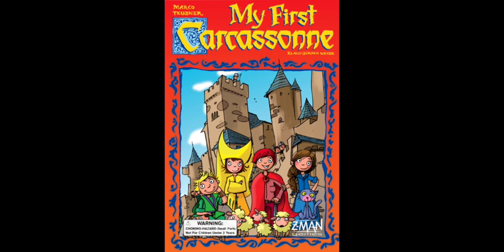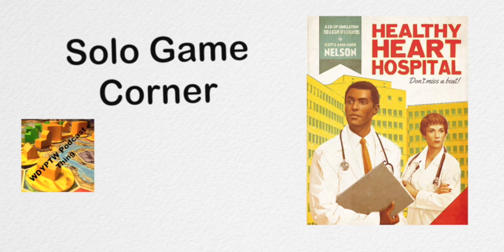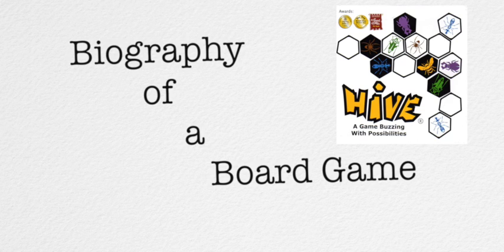The Dice Tower 460 - Obnoxious Gamers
In this show, we discuss Coffee Roaster, Dream Factory, My First Carcassonne, Bear Valley, Magecraft, Bad Medicine, and Dwarves, Inc. The Sweet Spot looks at tense games, Luke introduces to to some racing games, The Solo Game Corner explores Healthy Heart Hospital, and we hear the Biography of Hive. Plus, a Tale of Boardgaming Horror, letters from the mailbag, and our tips on how to deal with obnoxious gamers.

0:10 - Way back Machine from Episode #459: Contributors Top Ten Games with Great Card Art
6:25 - People's Choice Top Ten Games with Great Card Art

9:10 - Episode #460
10:26 - Intro & Game Conferences
17:10 - Games We've Played
17:13 - Coffee Roaster
22:55 - Bear Valley
25:16 - Dream Factory
29:20 - Bad Medicine
33:48 - My First Carcassonne
36:02 - Dwarves Inc.
38:00 - Magecraft
39:16 - The Sweet Spot: Games with Tension
Until Dawn, Hostage Negotiator, Don't Turn Your Back, Possession, The Cards of Cthulhu, Dawn of the Zeds (Second edition)
42:57 - Questions
1:06:16 - Starting Tile: Racing Games
Formula D, Snow Tails
1:10:05 - Tale of Horror
1:16:31 - Solo Game Corner
Celestia, Healthy Heart Hospital
1:20:38 - Biography of a Board Game
Hive
1:24:07 - Question of the Week: How do you deal with loud, obnoxious people at the game store?
1:32:41 - Outro